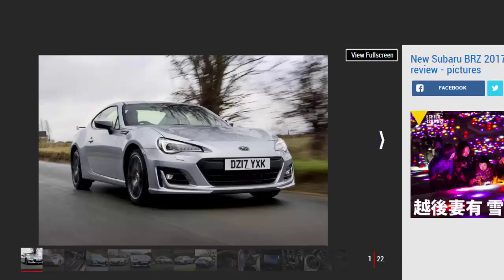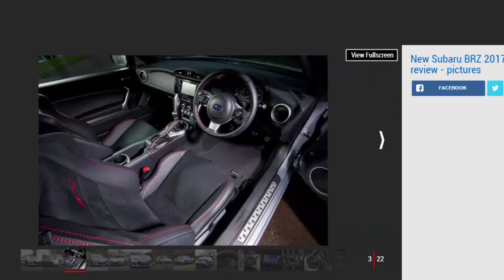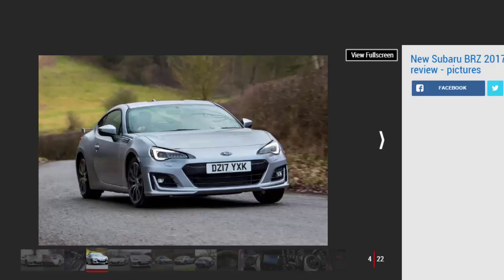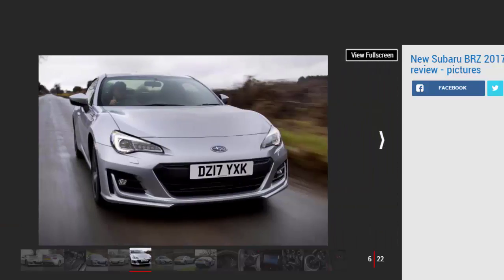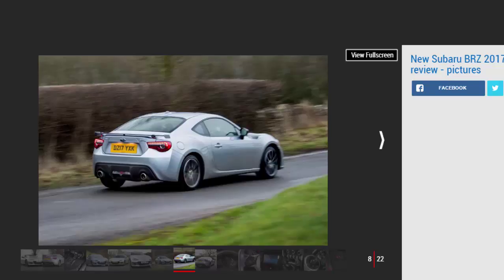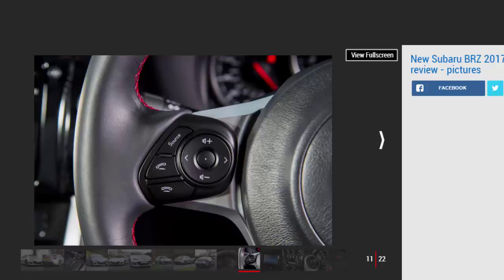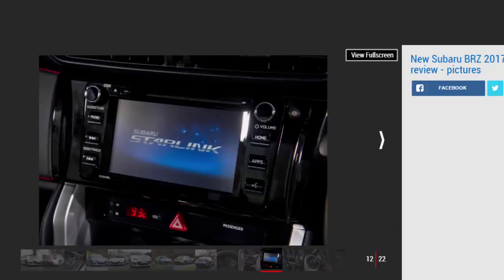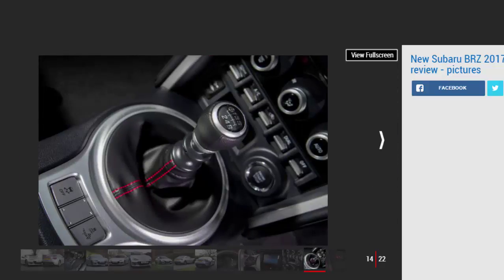Car Review - New Subaru BRZ 2017 Facelift Review - Read Newspaper Tv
Read newspaper:
Car review - New Subaru BRZ 2017 facelift review
Source: autoexpress.co.uk